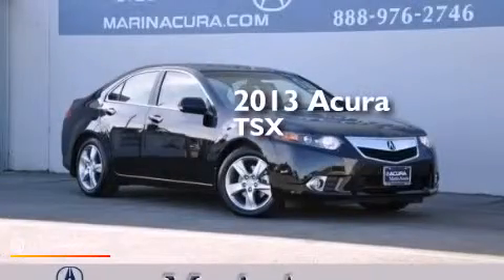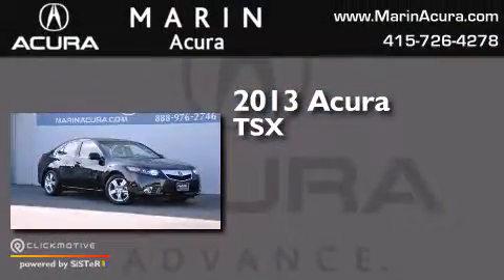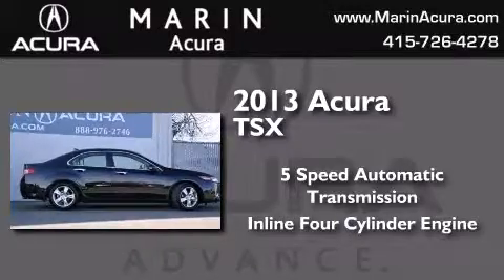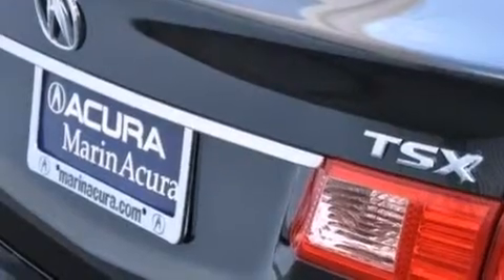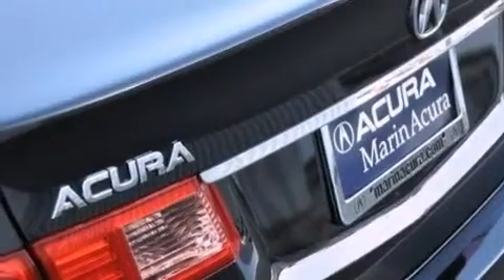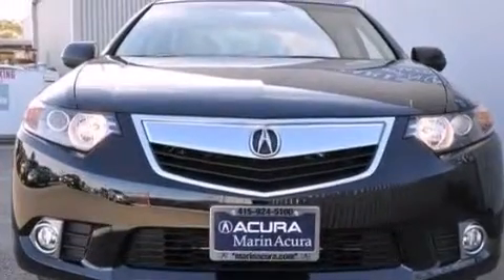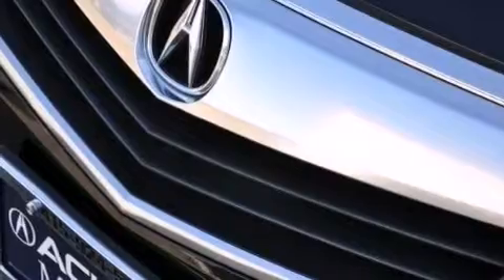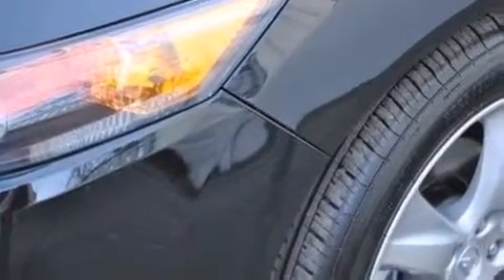2013 Acura TSX Corte Madera CA 94925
We have been honored to serve the Corte Madera CA area , we promise that your experience at our dealership will exceed your expectations ! Year : 2013 Make : Acura Model : TSX Engine : Gas I4 2.4L/144 Trans . : Automatic Exterior : Crystal Black P Miles : 1 Interior : Parchment Marin Acura 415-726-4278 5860 Paradise Dr Corte Madera , CA 94925